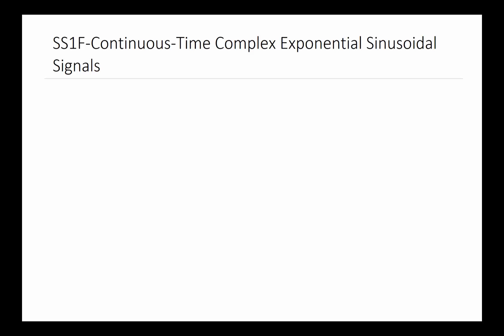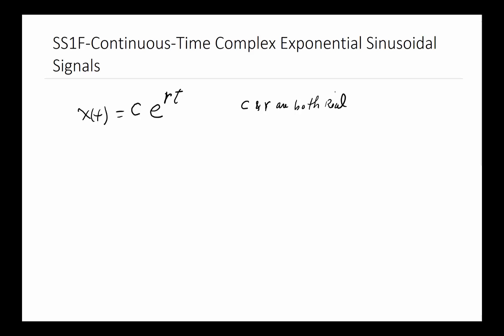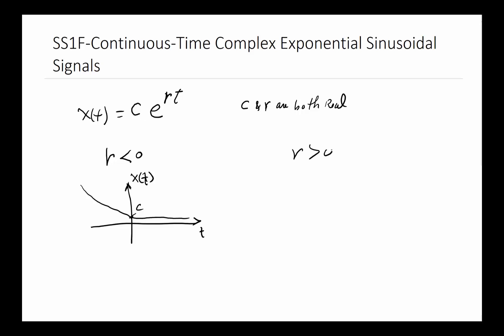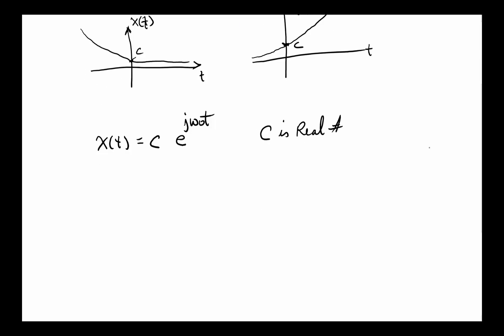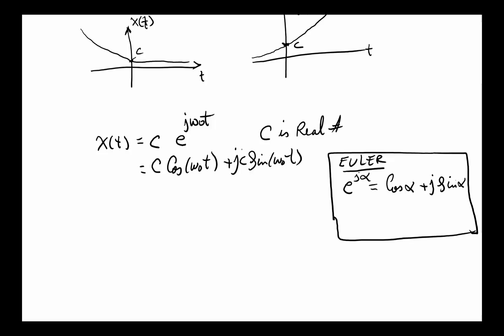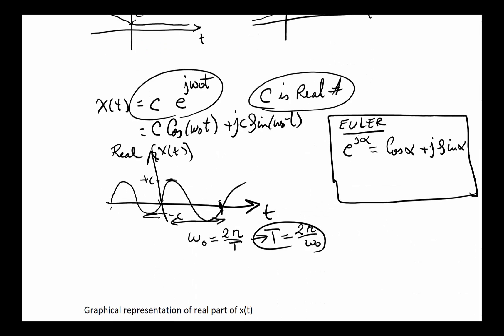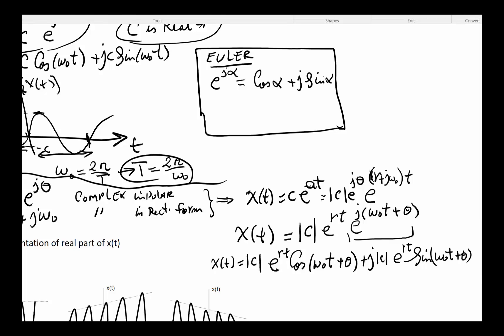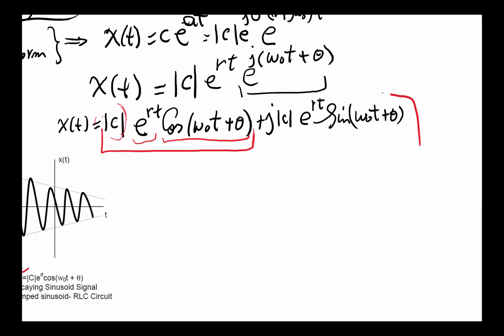SS1F Continuous Time Complex Exponential Sinusoidal Signals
Define and demonstrated each component of Continuous Time Complex Exponential Sinusoidal Signals.